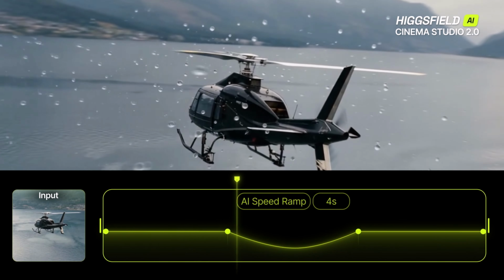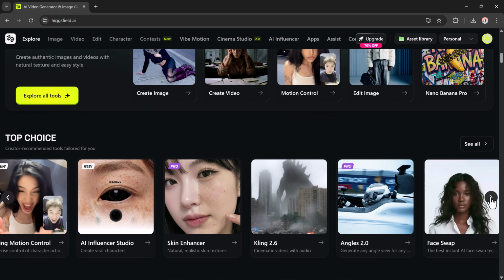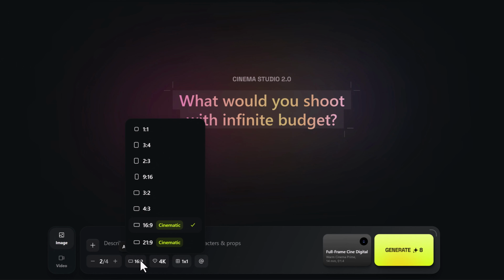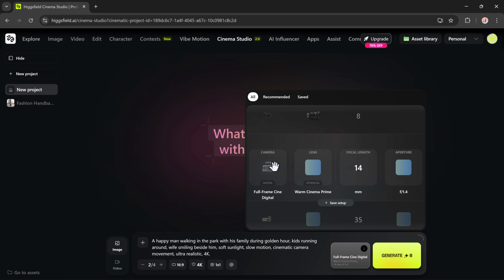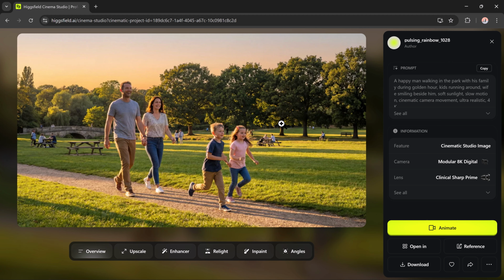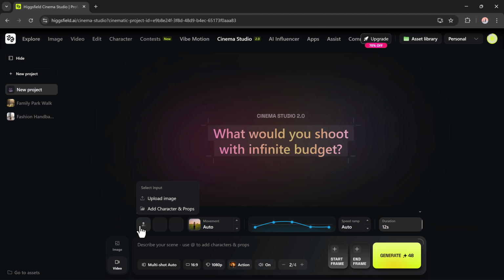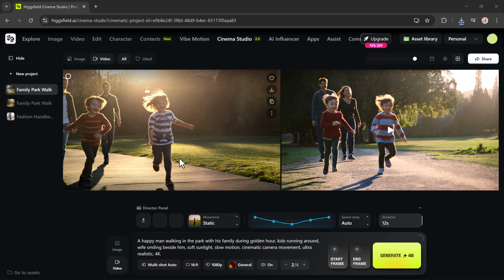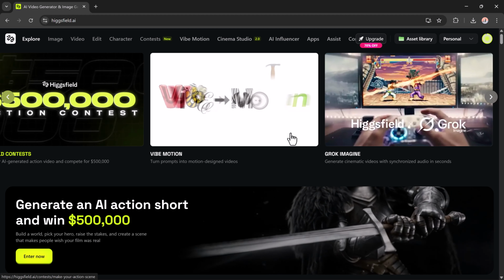Cinema Studio 2.0 Just Changed AI Filmmaking Forever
What if AI video finally felt like real filmmaking?

Meet Higgsfield Cinema Studio 2.0 — the next generation AI Video Generator built for creators who want true cinematic control. From casting characters and directing emotions to multi-shot storytelling and genre-based motion logic, Higgsfield is closing the gap between AI clips and real AI Filmmaking.

In this video, I’ll show you my full workflow directly inside Higgsfield.ai — from building a cinematic rig, generating a Hero Frame, entering 3D Scene mode, using Grid exploration for storyboarding, to directing motion with Speed Ramp Control and multi-shot storytelling.

With Cinema Studio 2.0, you can:
• Cast up to 3 characters and control emotions
• Generate up to 6 connected shots in 1080p
• Use genre presets like Action, Horror, Comedy, Suspense
• Control cinematic cameras (Pan, Tilt, Dolly, Zoom, Orbit)
• Select real camera sensors, Cooke lenses, focal length & aperture
• Navigate your images as 3D environments
• Control speed ramping during generation

This is not just another AI Video tool — this is Cinematic AI Video creation built for serious storytellers.